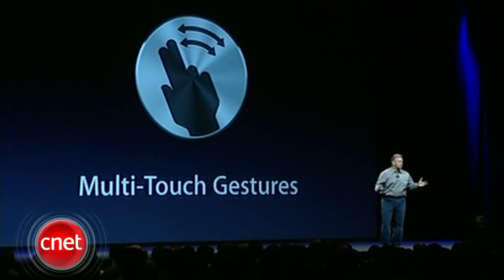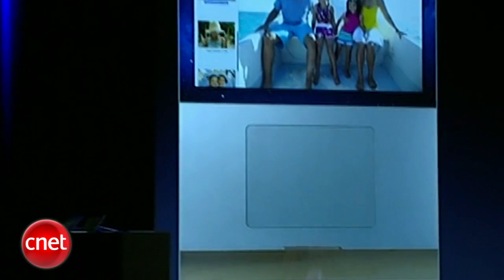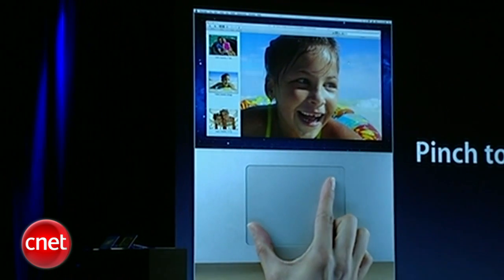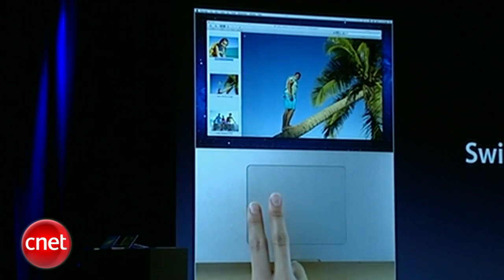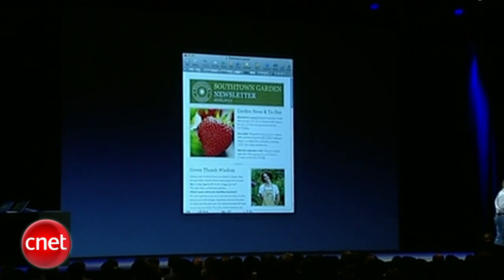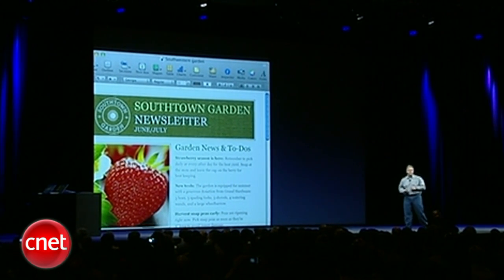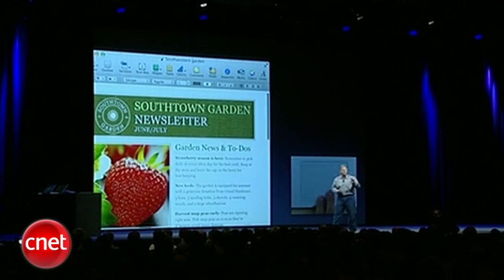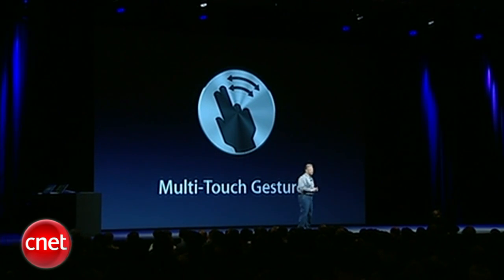Apple introduces Lion OS with multi-touch gestures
At Apple's WWDC conference in San Francisco, Apple's Phil Schiller talks about new features coming to Lion, Mac's new OS. He demos multi-touch gestures which gives users the ability to swipe and tap through through applications and the desktop.